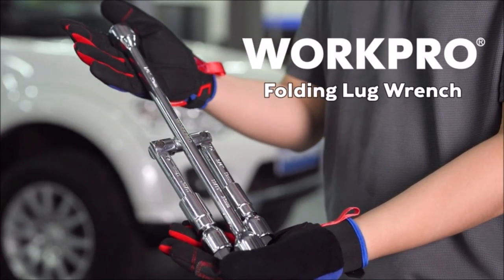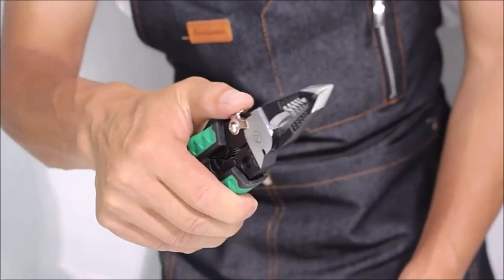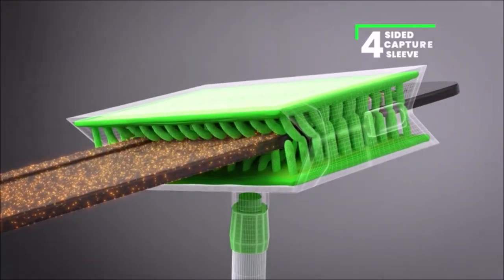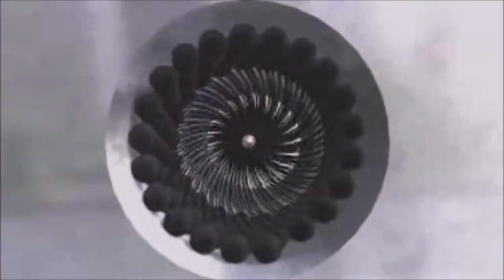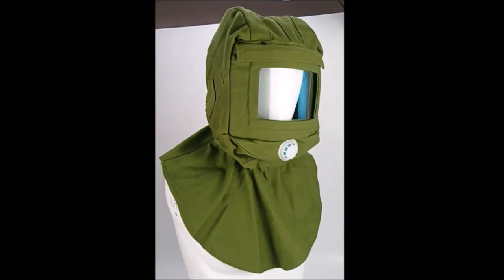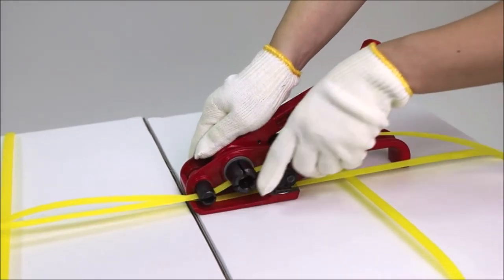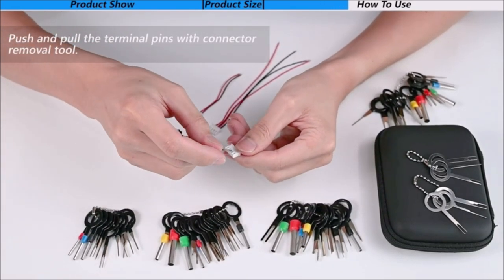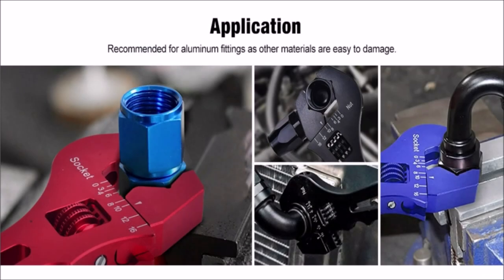10 Awesome Tools You Need in Your Toolkit Right Now!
10 Awesome Tools You Need in Your Toolkit Right Now!

In this video, we've compiled a list of 10 cool tools that every DIY enthusiast and professional should have in their toolkit. From hand tools to power tools, we've got you covered. Whether you're a plumber, electrician, woodworker, or metalworker, these innovative and must-have tools will make your job easier and more efficient.

Our selection includes a range of tools, from the LAOA Electrician Pliers, perfect for clamping, screwing, wire stripping, cable cutting, wire opening, wire cutting, and wire splitting, to the Banding Strapping Kit with a tensioner banding tool, sealer, L 3280' x W 1/2" poly plastic coil reel, and 500pcs thickened open convex seals for strapping packing.

We also have tools such as the Blade Maid Ceiling Fan Cleaner with a 3-foot extendable pole, cleaning head, reusable fiber duster, and flexible brush for cleaning those hard-to-reach ceiling fans, and the MAXPOWER Swedish Pipe Wrench, designed for plumbing and HVAC work with its 45-degree angled design that makes gripping pipes in tight spaces easy.

These tools are not only useful, but also high-quality and durable, ensuring that they'll last you for years to come. So, whether you're a DIY enthusiast or a professional, these cool tools are sure to make your job easier and more efficient. Don't wait, add them to your toolkit today!

1. WORKPRO 14-Inch Universal Folding Lug Wrench, 4-Way Cross Wrench

2. LAOA Electrician Pliers Needle Nose Pliers 9 in 1 Multifunctional for Clamping,Screwing,Wire Stripping,Cable Cutting,Wire Cutting,Wire Opening,Wire Splitting Hand Tools
MAXPOWER Swedish Pipe Wrench 15 inch x 45 Degree Angled

3. Blade Maid Ceiling Fan Cleaner- Cleaning Tool with 3 Foot Extendable Pole, Cleaning Head, Reusable Fiber Duster, & Flexible Brush

4. Brush Research FLEX-HONE Cylinder Hone, BC Series, Silicon Carbide Abrasive, 2-7/8" (73 mm) Diameter, 240 Grit Size

5. QWORK Sand Blasting Hood Cap, Shawl Cap Sandblasting Mask Anti Dust/Wind Sandblasting Tool Mask,Cut/Scratch/Heat Resistant Neck Protector

6. MANSTTLIN Fabric Shaver and Lint Remover, 7 Pieces Fuzz Remover, Electric Sweater Shaver to Remove Pilling Fuzz Remover, Remove Clothes Fuzz, Lint Balls, Pills, Bobbles

7. Banding Strapping Kit, Craftforce Pallet Strapping Kit with Tensioner Banding Tool, Sealer, L 3280' x W 1/2" Poly Plastic Coil Reel, 500pcs Thickened Open Convex Seals for Strapping Packing

8. Terminal Removal Tool Kit 82 Pcs Depinning Tool Electrical Connector Pin Removal Tool Kit Pin Extractor Tool Set Wire Terminal Release Tool for Automotive Car Household Devices

9. EVIL ENERGY AN Hose Fitting Adjustable Wrench Spanner Lightweight Aluminum 3AN-16AN

10. MAXPOWER Swedish Pipe Wrench 15 inch x 45 Degree Angled